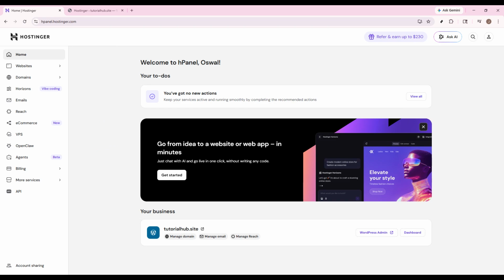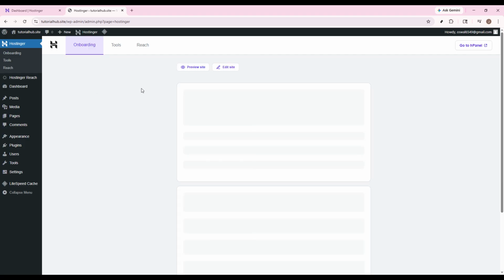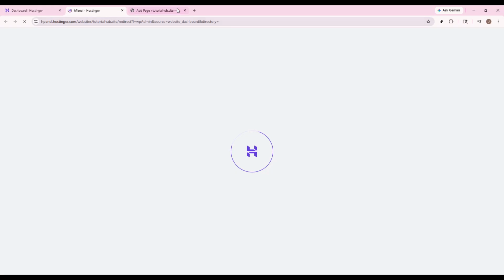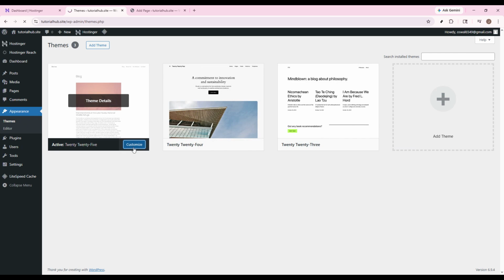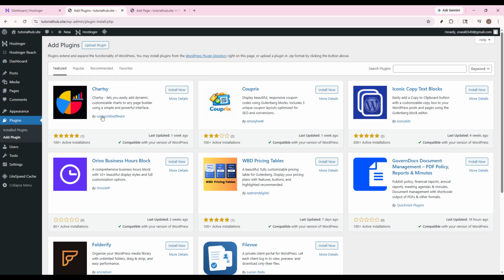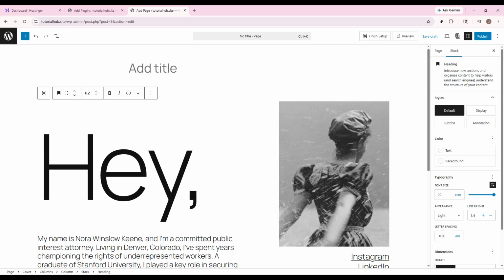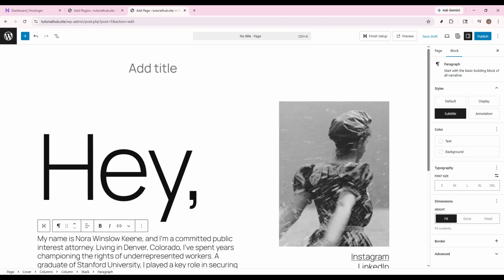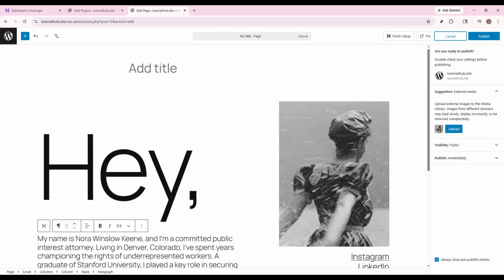How To Use Hostinger WordPress (Easy Beginner Guide)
Learn how to use Hostinger WordPress step by step, from logging in and opening your WordPress admin panel to creating pages, installing themes, adding plugins, editing content, and publishing your site.
This beginner-friendly tutorial makes it easy to build and manage your WordPress website on Hostinger.

🕚Timestamps:
0:00 Intro
0:25 Log In To Hostinger
0:43 Open WordPress Admin Panel
1:06 Create A New Page
1:27 Install And Activate A Theme
1:51 Install Plugins
2:16 Edit Pages With Block Editor Or Elementor
2:41 Publish Your Page
2:57 Outro

✍️What You'll Learn In This Video:
• How To Log In To Hostinger And Open WordPress
• How To Access The WordPress Admin Panel In Hostinger
• How To Create Pages Using WordPress
• How To Install And Activate A WordPress Theme
• How To Install Plugins In WordPress
• How To Edit Pages With The Block Editor Or Elementor
• How To Publish A WordPress Page On Hostinger

💡Pro Tips:
• Choose a lightweight theme for faster loading speeds
• Install only essential plugins to keep your site optimized
• Preview every page before publishing
• Use Elementor if you want easier visual editing
• Keep your homepage layout simple and clear for visitors